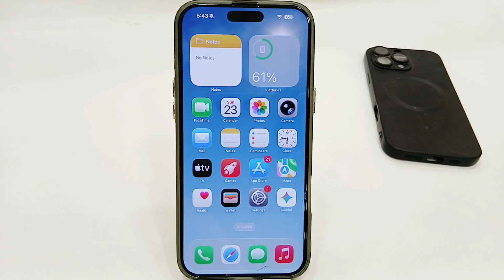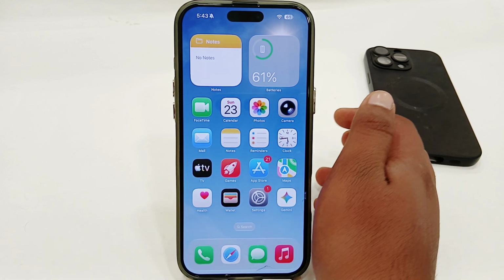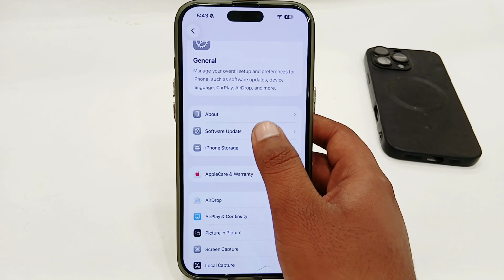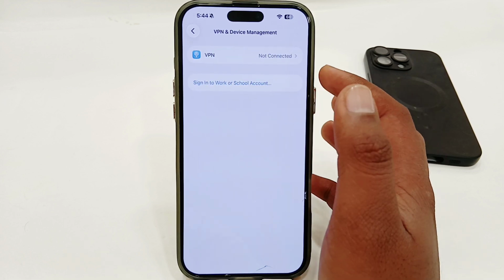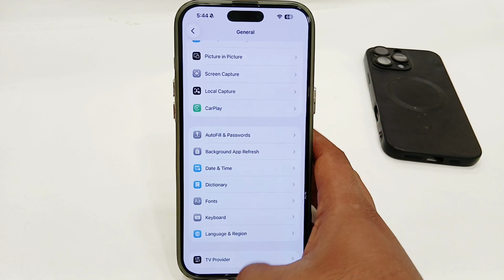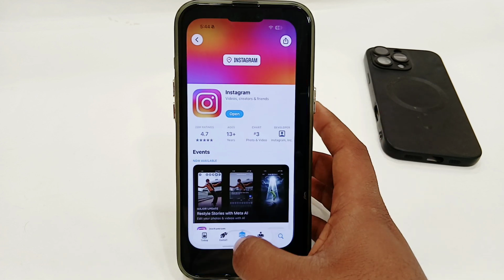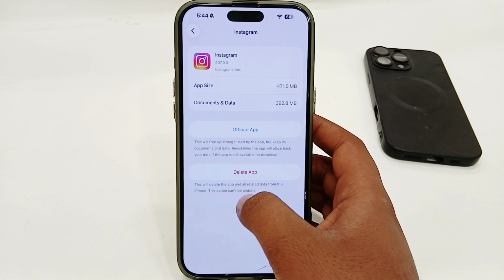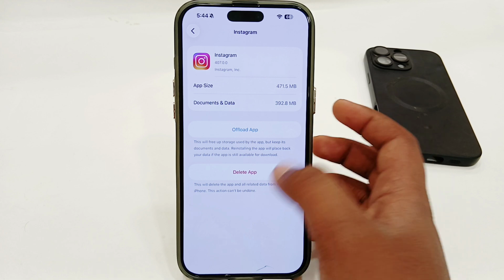How to Fix Instagram Not Working on iPhone – Quick & Easy Solutions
Video Description:
Having trouble with Instagram on your iPhone? Whether the app won’t open, keeps crashing, or won’t load your feed, this video will show you the most effective solutions to get Instagram working again. Follow our step-by-step guide to troubleshoot the app, update your iPhone, clear cache, and fix common issues.
Tips Covered in This Video:

Restarting your iPhone

Updating Instagram to the latest version

Clearing cache and app data

Reinstalling Instagram if needed

If you want, I can also craft a few more catchy, click-worthy title variations designed to get higher views and clicks. Do you want me to do that?